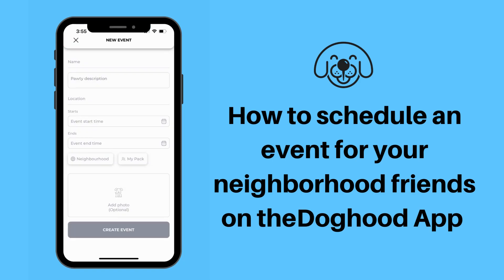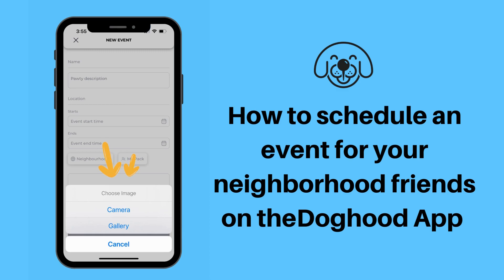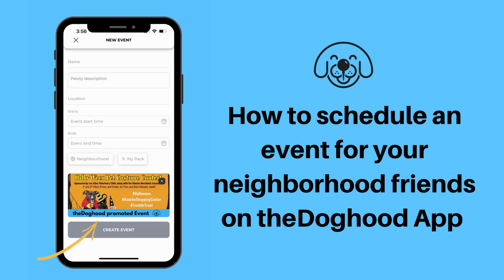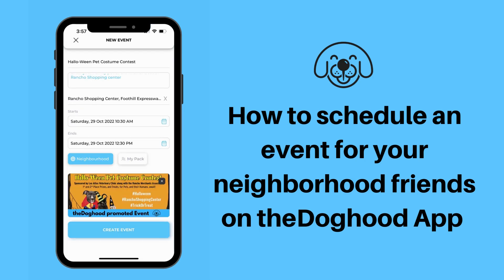How to schedule an event for your neighborhood friends using theDoghood App